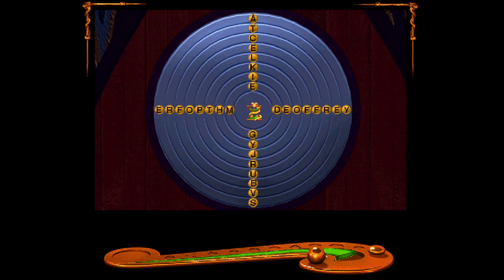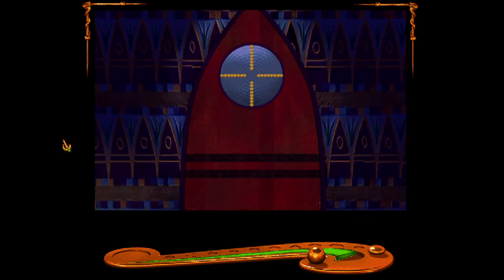Shivers: Optimal GEOFFREY for Future RNG Manip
i mean i guess this makes sense from the script i read but uhhhh

whack.